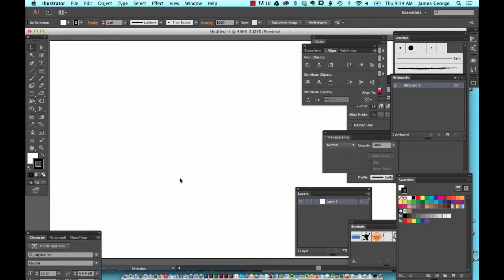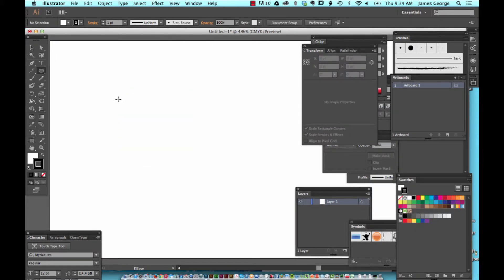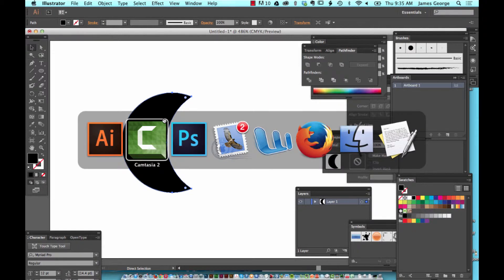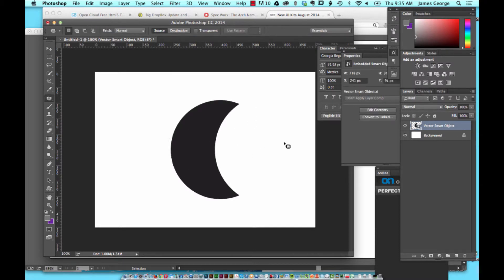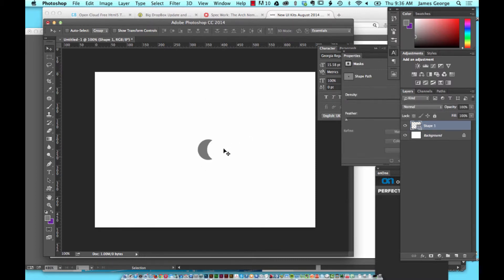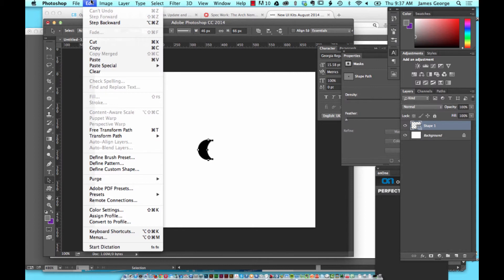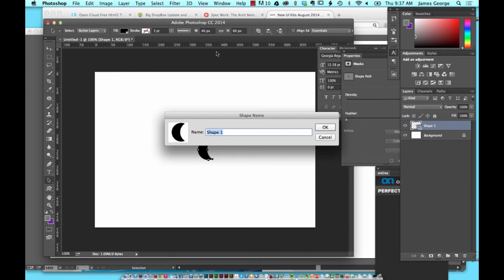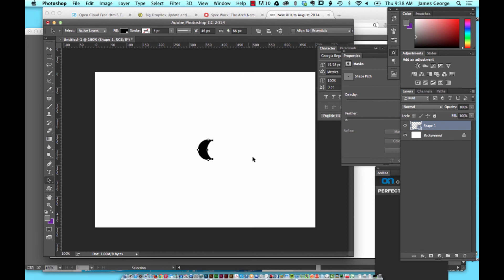Illustrator and Photoshop Workflow tips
Learn how to use Photoshop & Illustrator together to get the results you need. Using them separately is fine, but together, Photoshop & Illustrator make a killer combo.